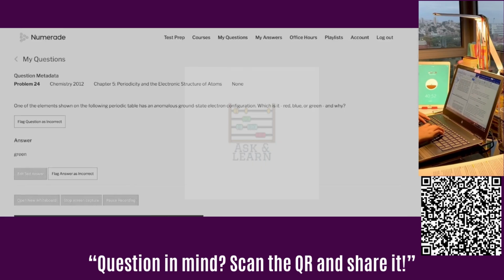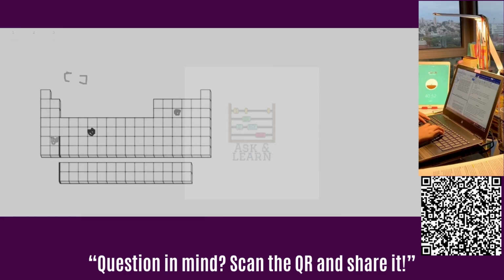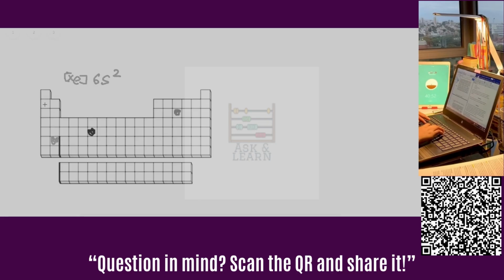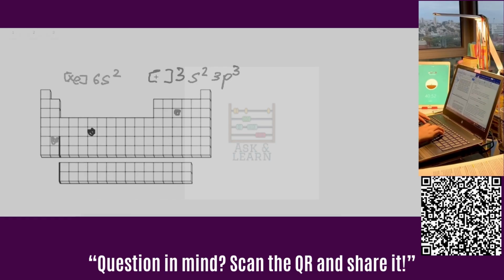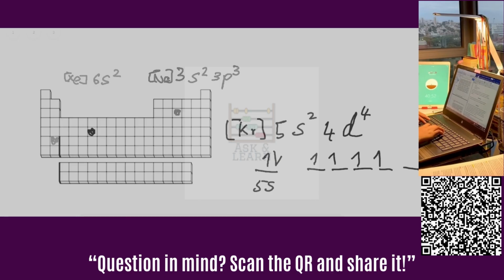One of the elements shown on the following periodic table has an anomalous ground-state electron con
One of the elements shown on the following periodic table has an anomalous ground-state electron configuration. Which is it - red, blue, or green - and why? Dang Sia Dang Sia